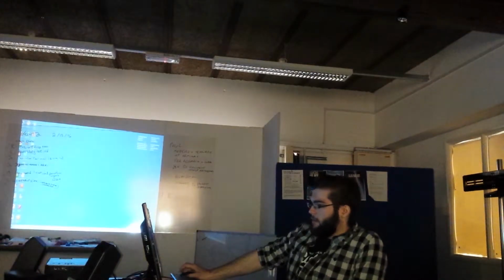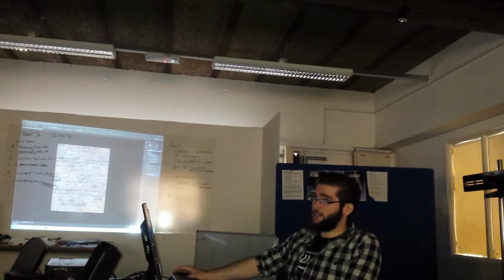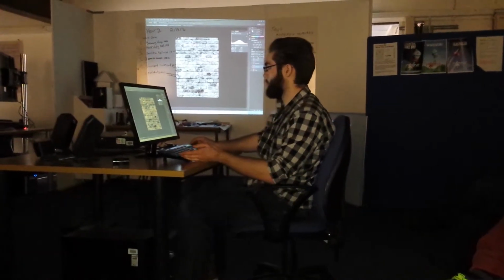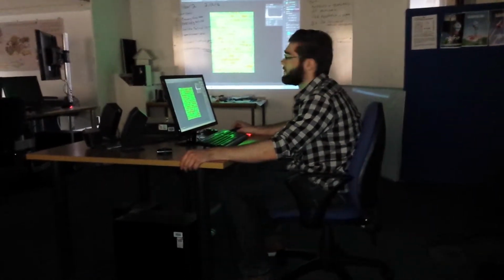PBR Workflow Tutorial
This is a tutorial I delivered to my peers at University on the basic workflow for creating PBR textures.